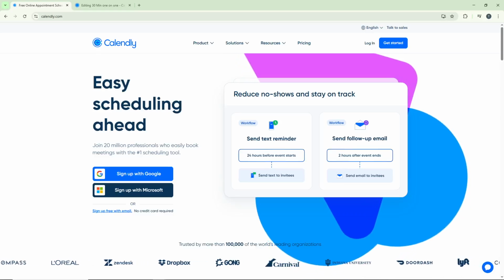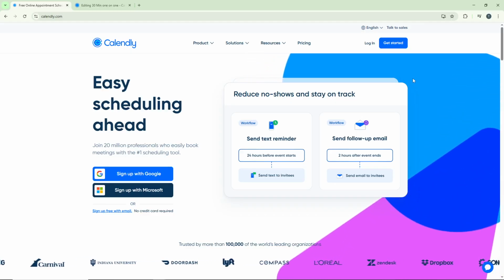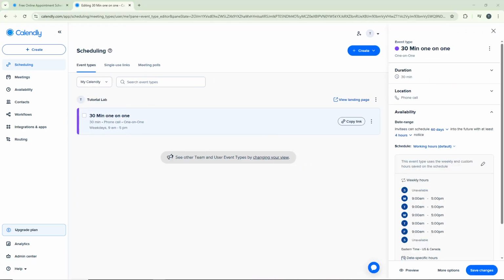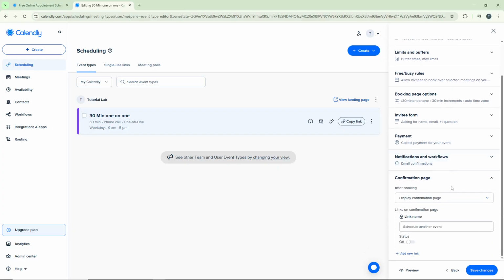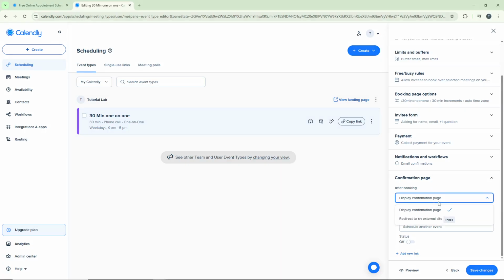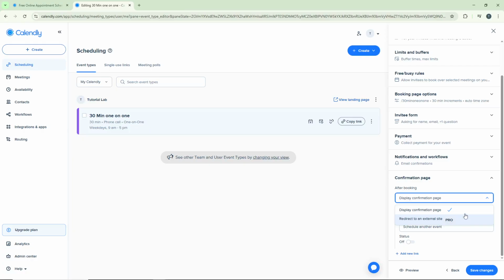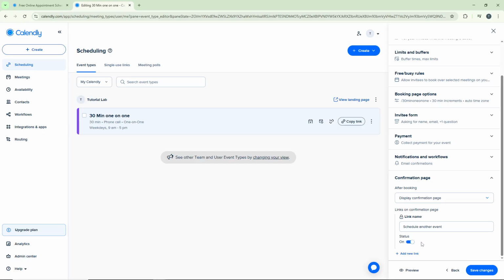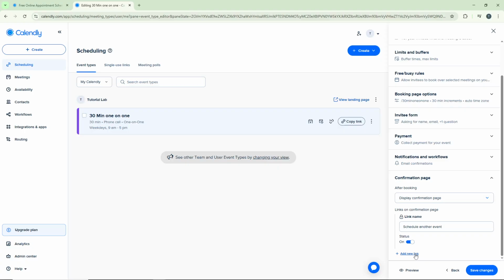How To Customize Calendly Confirmation Page (Tutorial 2026)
Along the way, you'll learn customize Calendly confirmation page tutorial, how to edit Calendly thank you page, personalize Calendly booking success page, change Calendly post booking message, modify Calendly confirmation redirect, set up custom Calendly confirmation, create unique Calendly thank you page, Calendly custom confirmation page setup, edit Calendly after booking page, customize Calendly event confirmation, how to personalize Calendly bookings, advanced Calendly confirmation page options